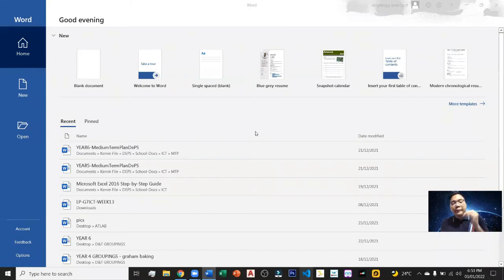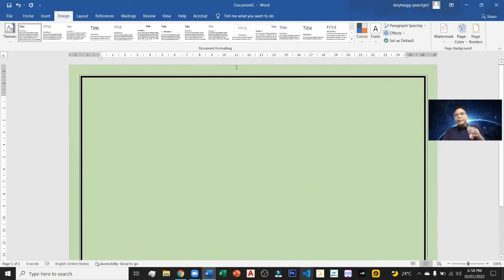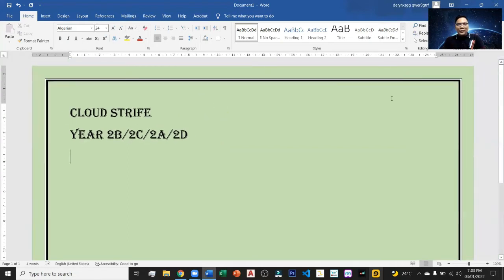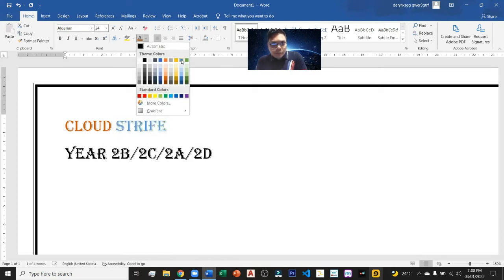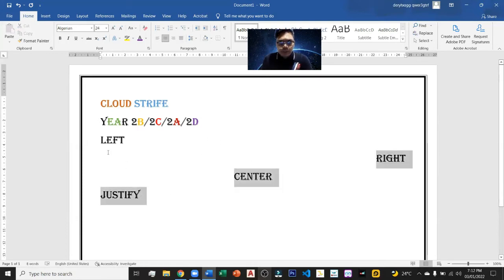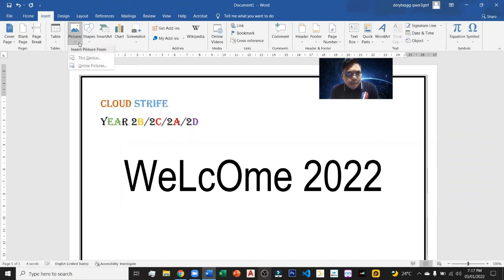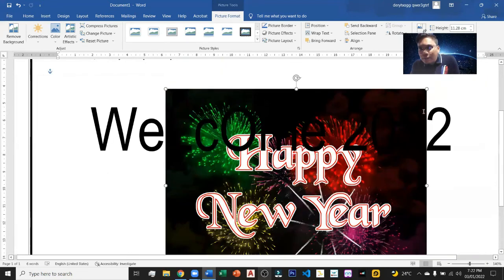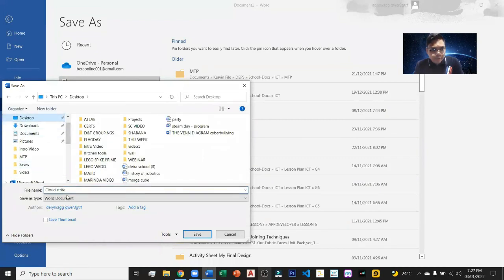DePS Year 2 ICT Online Lesson 101